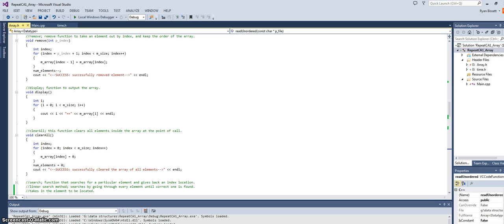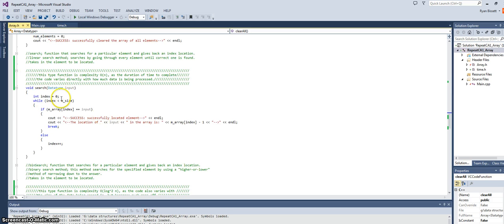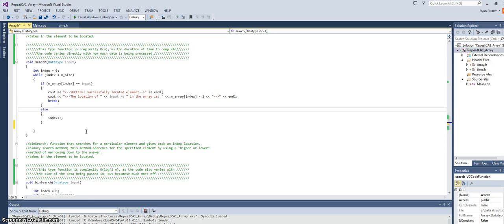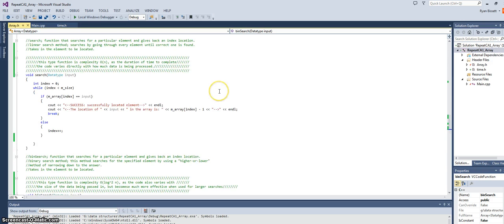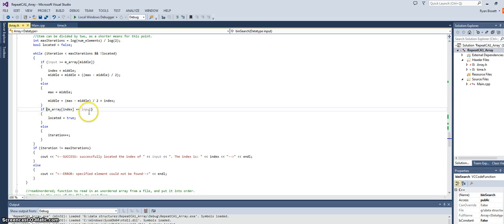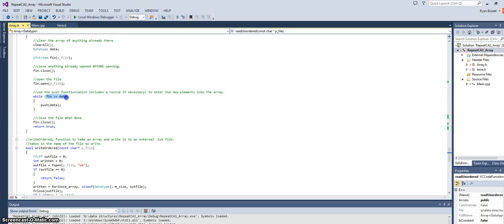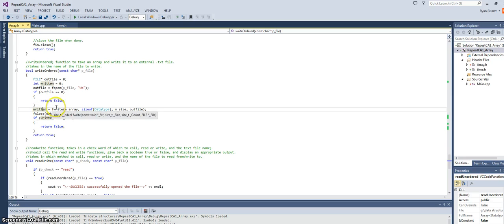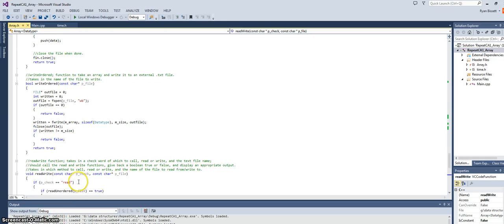ca1 screencast 2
screencast for repeat ca1 - part 2